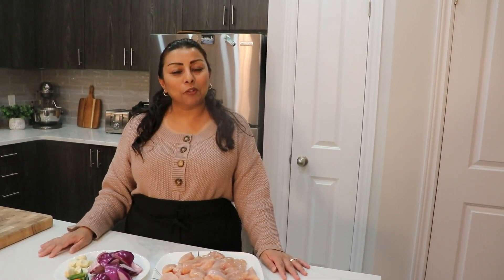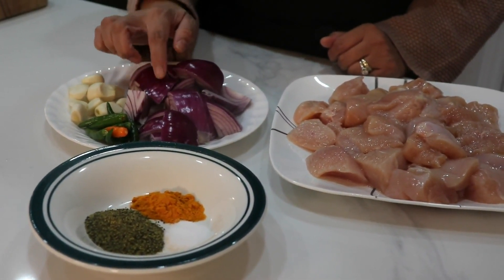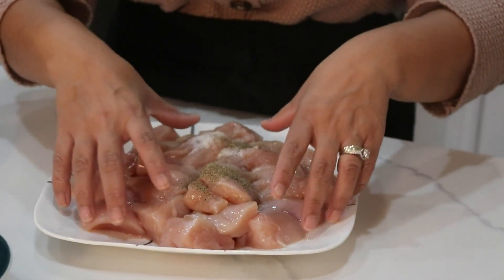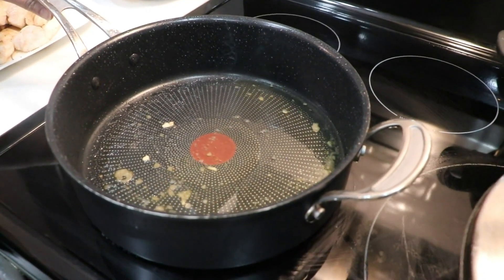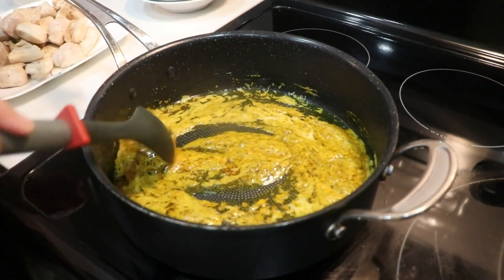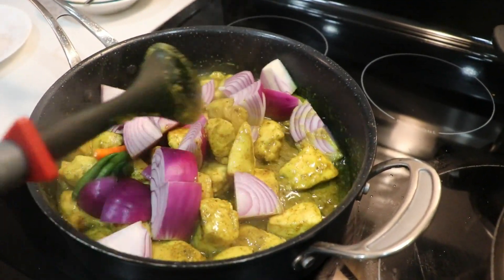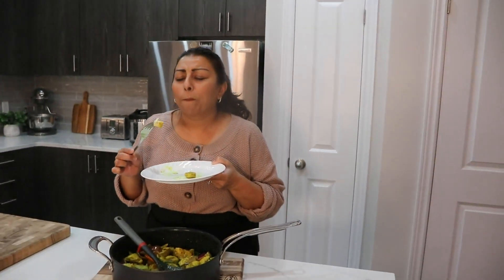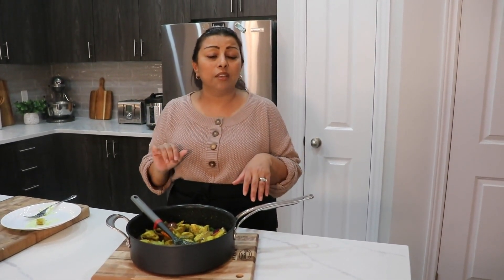What's Cooking in Here Is Easy And Simple - Laila Jugon - Episode 318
Ingredients:
Serves: 6-8
2 to 1 1/2 lbs chicken boneless
2 tablespoons ground mustard
1 head of garlic blend into paste
1 teaspoon turmeric powder
Salt and pepper to taste
3/4 cup oil
Lots of red onions
Green chilies

Ingrédients:
Coming soon...